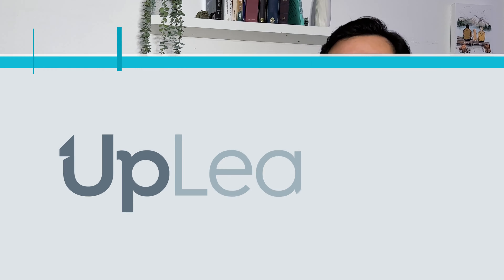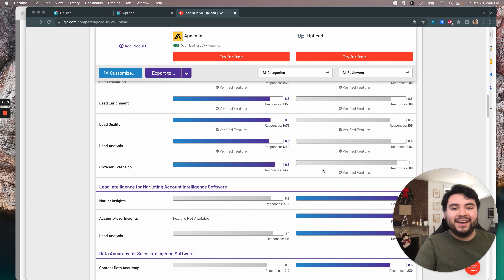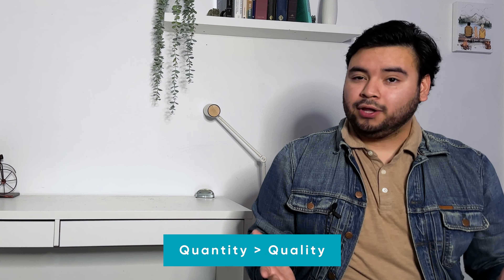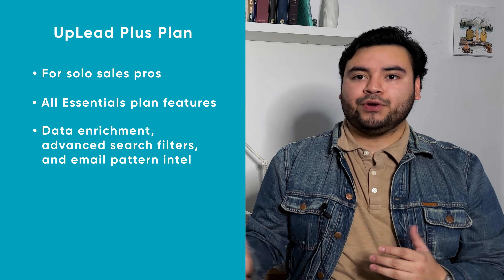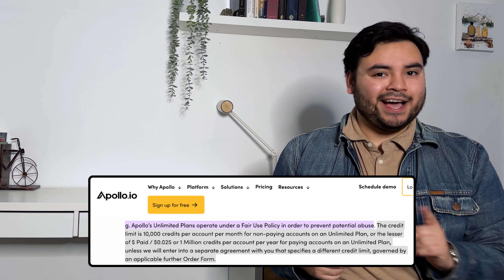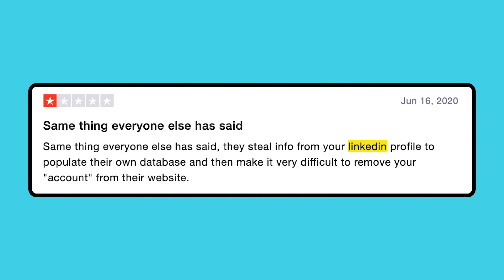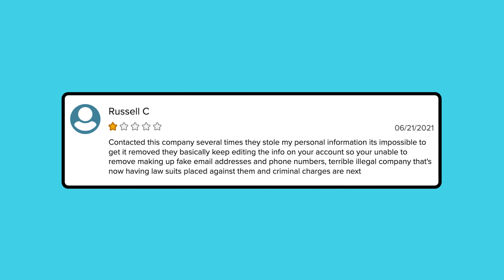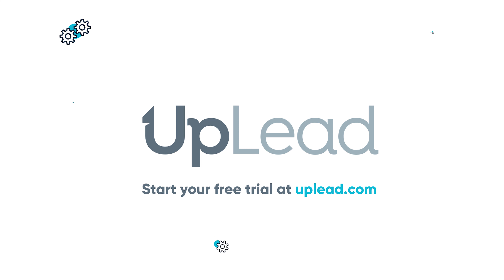Apollo.io vs. UpLead (In-Depth Review) | Best Lead Generation Tools, Compared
Which one is Better? Review top lead generation platforms, Apollo.io vs. UpLead in price, product, customer service, and overall value.

Jeremy covers the differences between Apollo and UpLead in multiple categories, to help you decide which platform is right for your business. Each one offers its own benefits, so we’ll dive into them so you choose.

About UpLead:
UpLead is a B2B Sales Prospecting Tool that provides you instant access to millions of contacts and companies. If you're making cold calls, sending cold emails, or just looking to find new prospects to grow your business then give UpLead a try.

Timestamps:
00:00 Intro
0:12 Apollo.io vs. UpLead (In-Depth Review)
0:42 G2 Comparison of Apollo.io vs. UpLead
2:21 Apollo.io Plans and Pricing
3:55 UpLead Plans and Pricing
5:44 Apollo.io vs. UpLead Overall Product
6:16 Email Limitations
6:50 Lead Quality, Accuracy, and User Complaints
8:09 Intent Data
9:04 Apollo.io vs. UpLead Customer Service
10:17 Which Platform to Choose